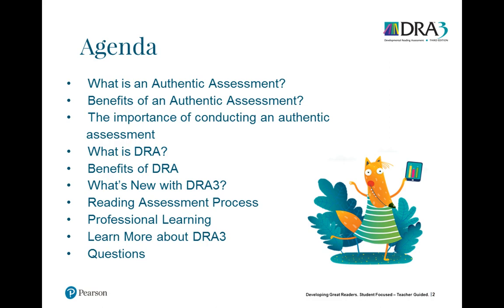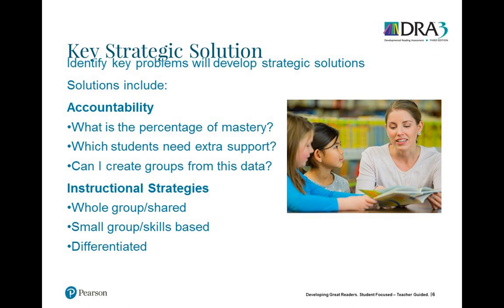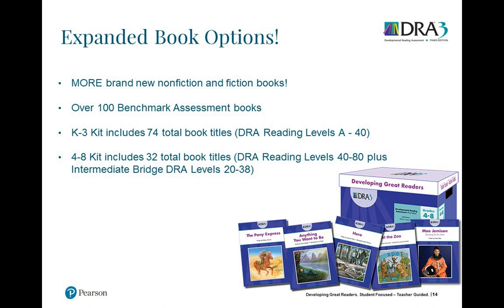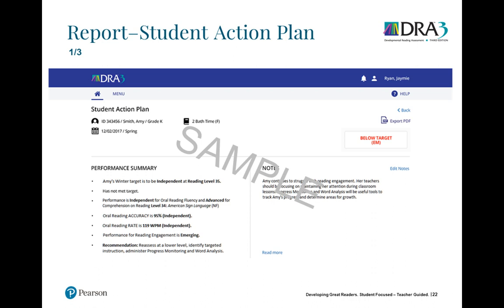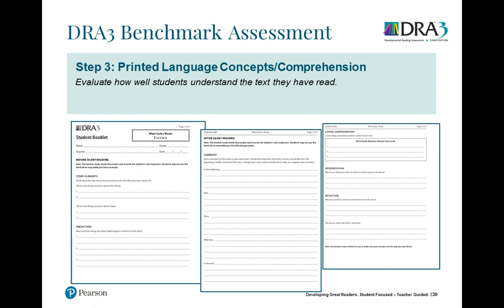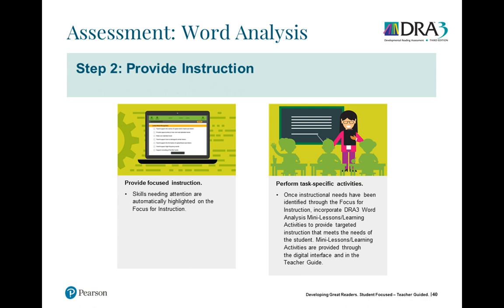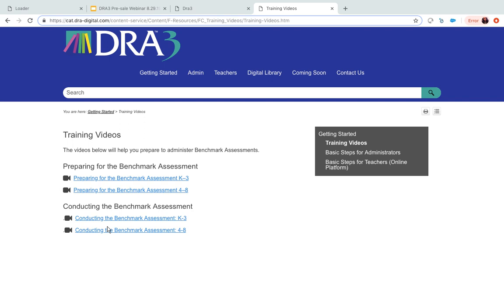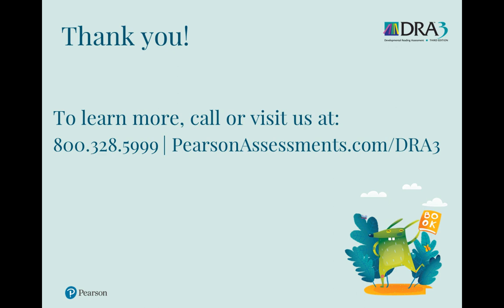The Power of an Authentic Reading Assessment & New DRA3 Experience!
Literacy is one of the most critical skills in our lives. It is more than just being able to read and write. It provides the foundation for all learning and inquiry, personal development, and social responsibility within the world we live. How do we cultivate strong literacy skills in our students? Using authentic reading assessments is a start!

Our webinar covers:
• What is an authentic assessment?
• Why should I use an authentic reading assessment to evaluate my students reading abilities?
• Why is it important that I invest the time in administering an authentic reading assessment?
• What is NEW in the DRA3?
• How does the new DRA3 provide critical information to cultivate strong literacy skills within my students?
• How can the new DRA3 help save me time administering and scoring an authentic reading assessment?